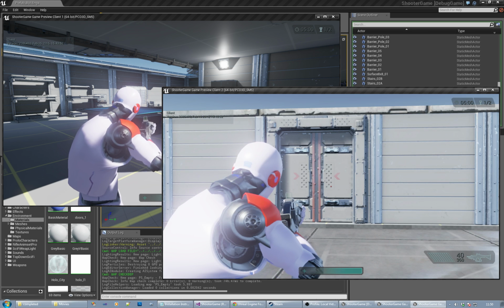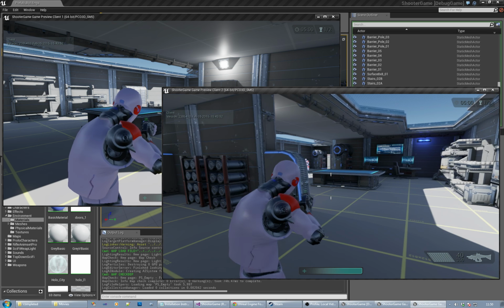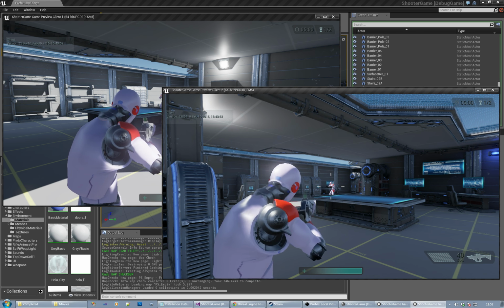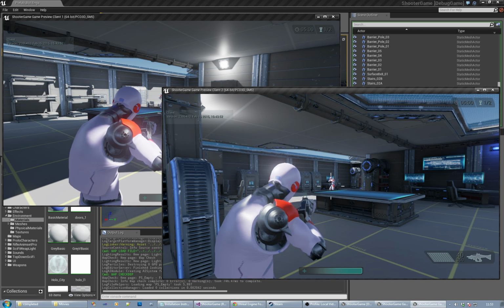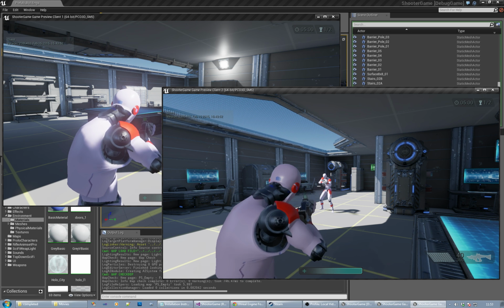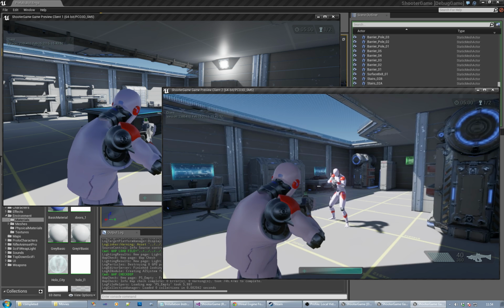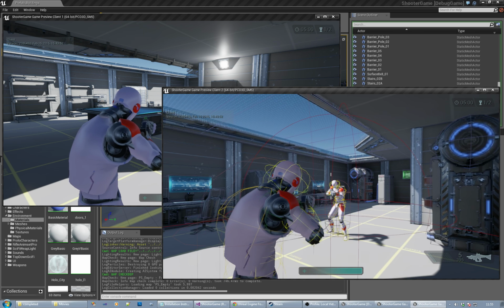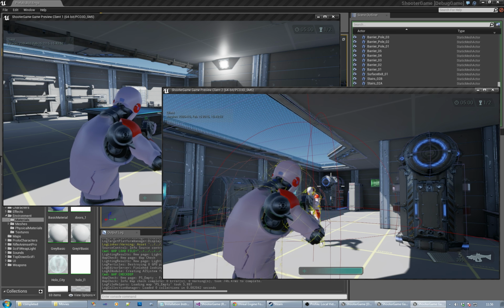Police State - Dev progress video #1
Quick development progress video for my game Police State. Very early in dev.